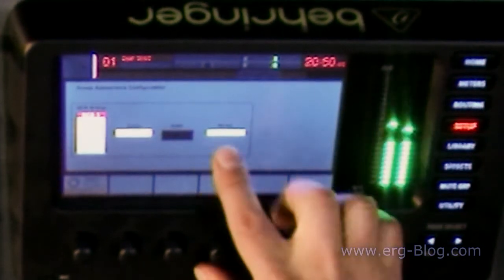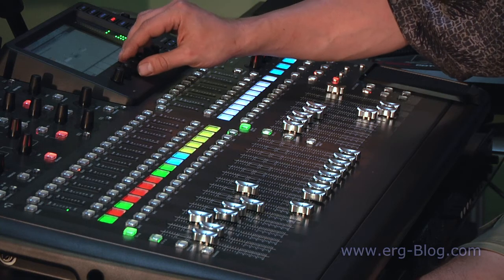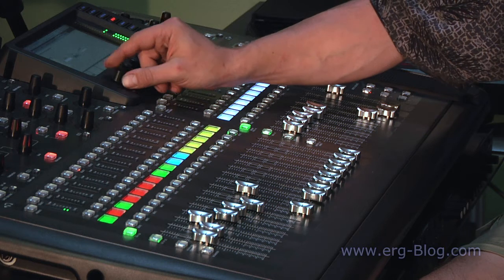Behringer X32 Review (9) global settings setup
Description of "Setup" menu section that includes sync options, network settings, date/time mix matrix configuration

More reviews on Behringer X32 digital mixing board